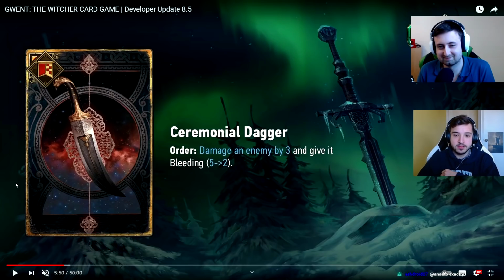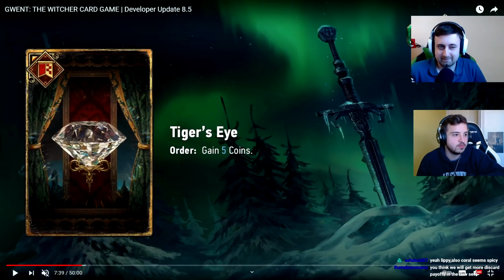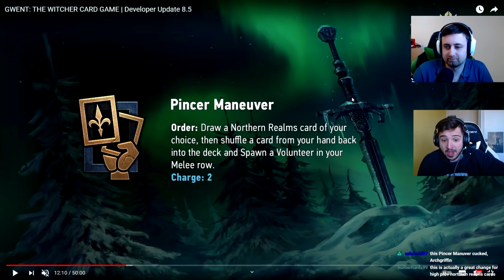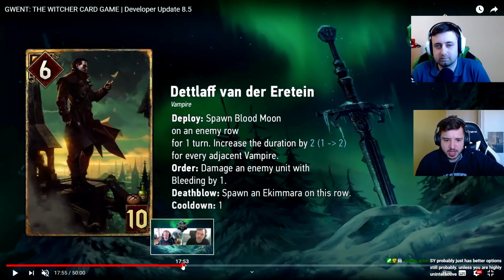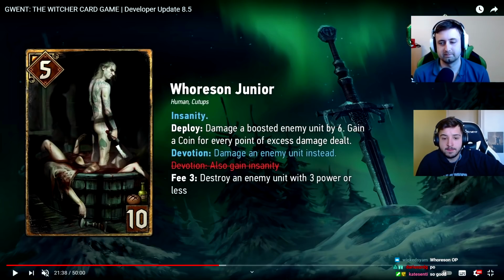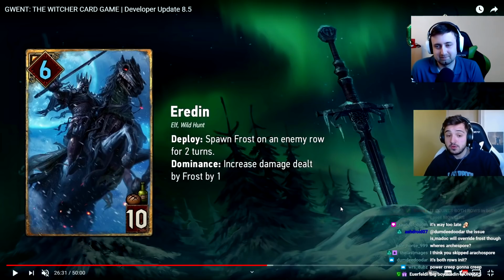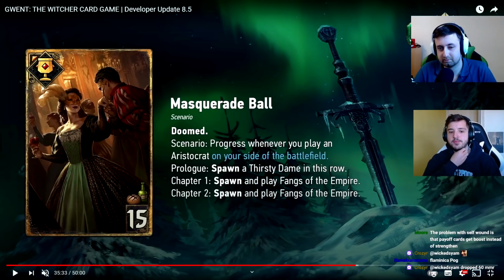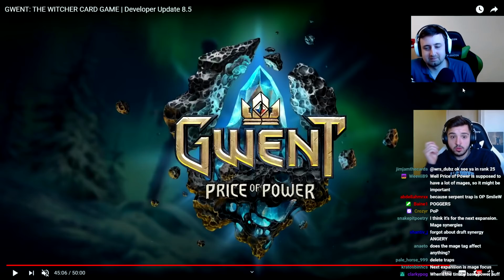[Gwent] HUGE META CHANGES COMING NEXT SEASON!